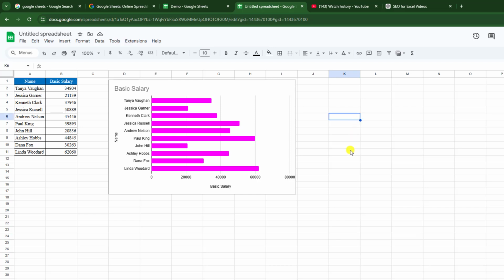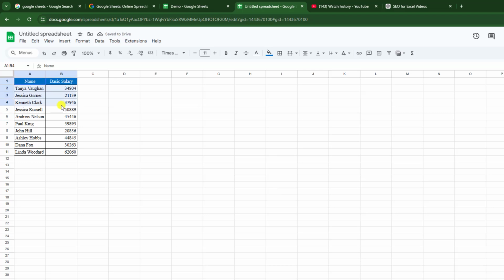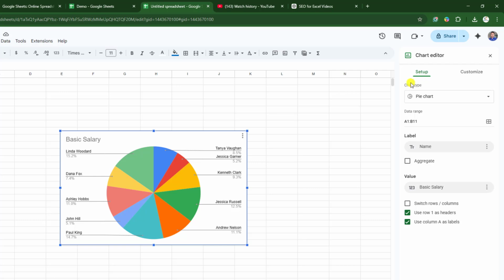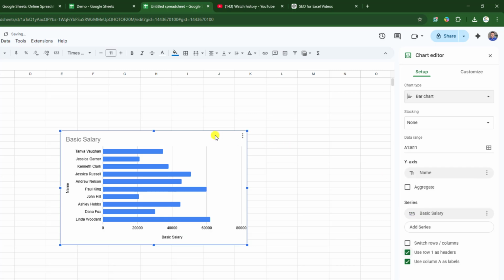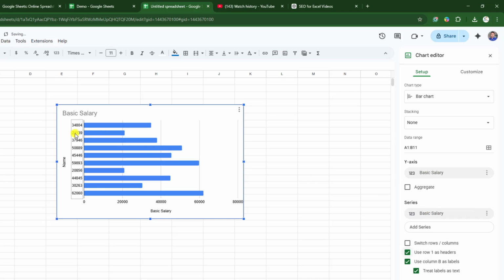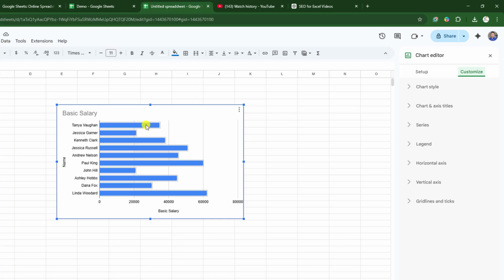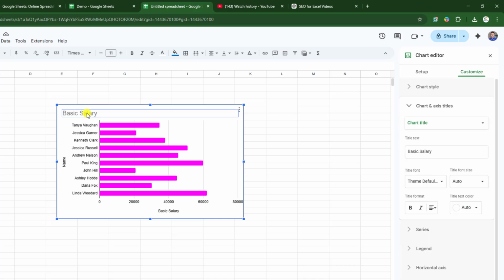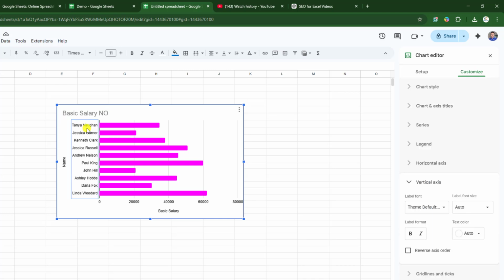How to Create a Bar Chart in Google Sheets | Data Visualization Tutorial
Learn how to create a bar chart in Google Sheets to visualize your data clearly. In this step-by-step tutorial, I will show you how to insert and customize bar charts for reports, dashboards, and presentations. Perfect for beginners who want to present data professionally using Google Sheets.